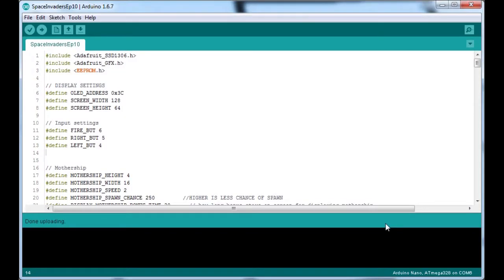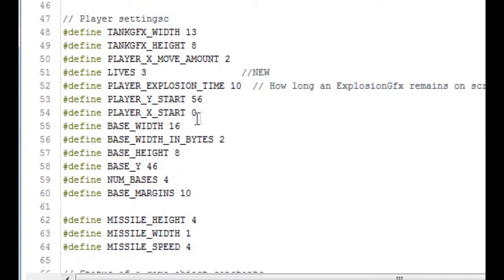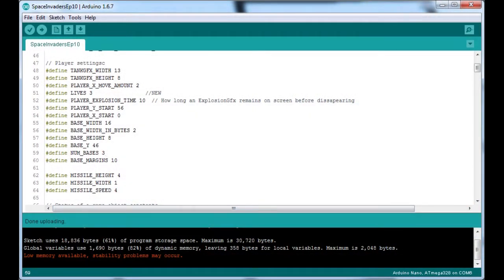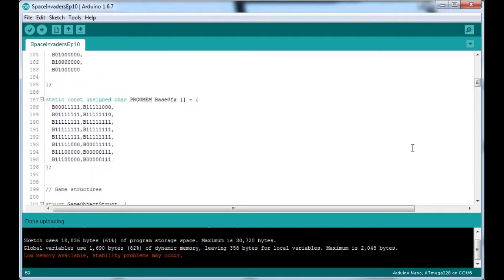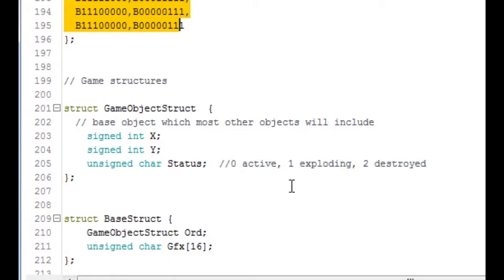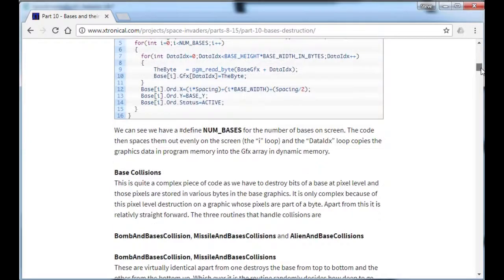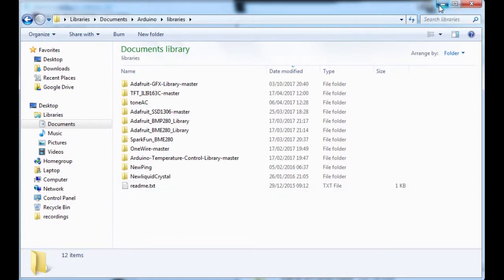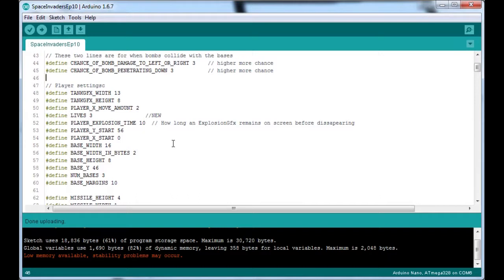Space Invaders Ep10 - adding protective bases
In this episode of the Space Invaders project we add the protective bases at the bottom.

For other projects and information see;